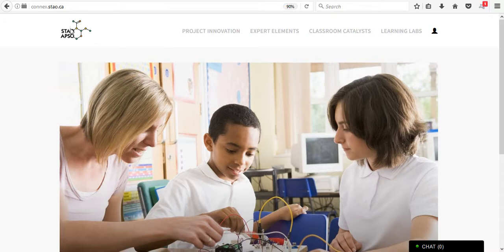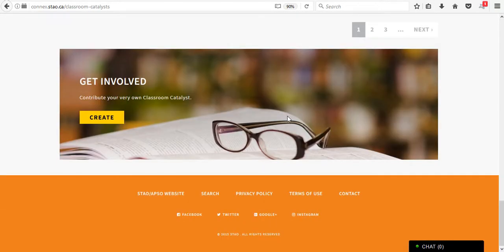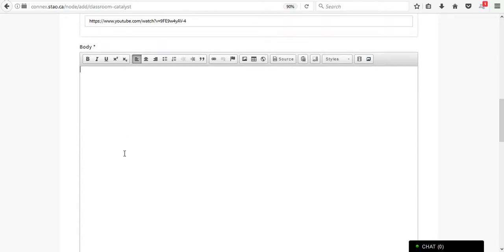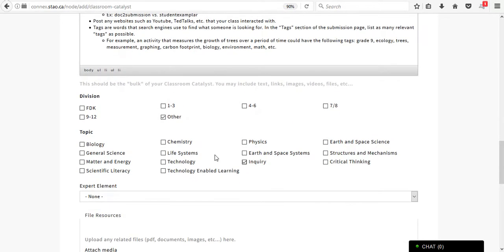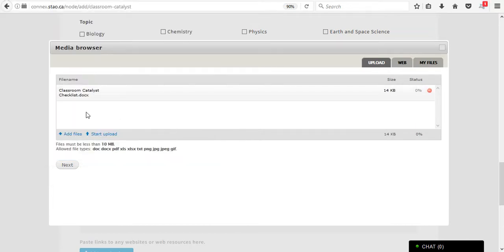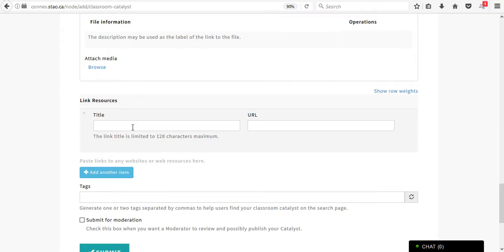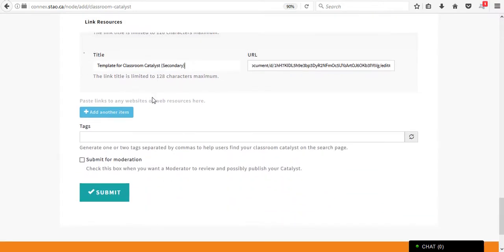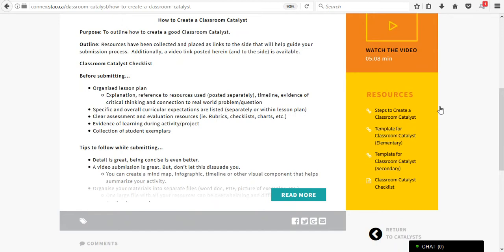How to create a classroom catalyst